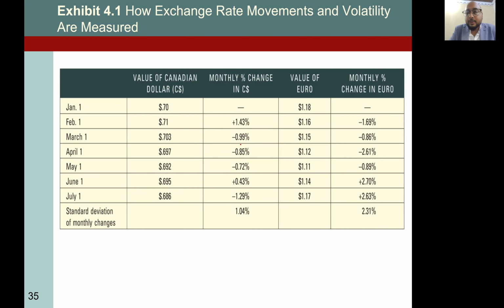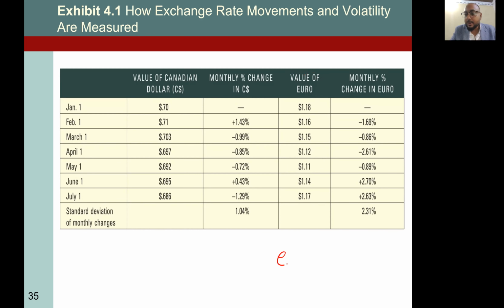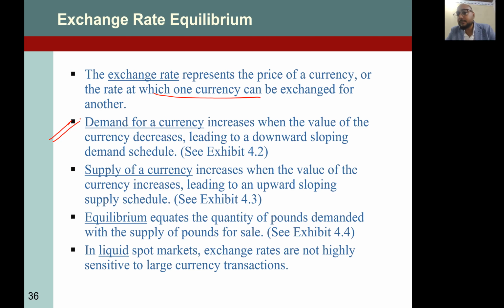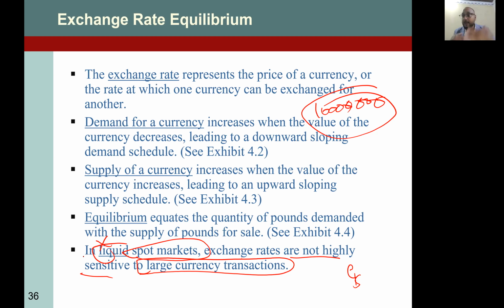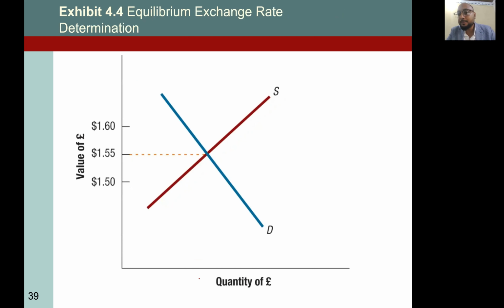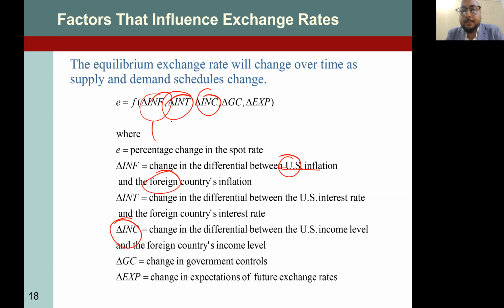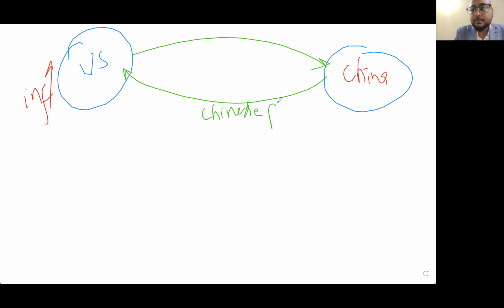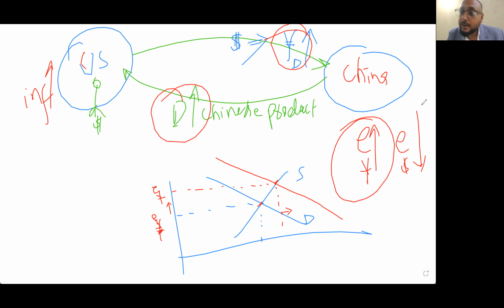International Finance (Fall 2022) Lecture 5 - International Financial Markets & Exchange rate - 6